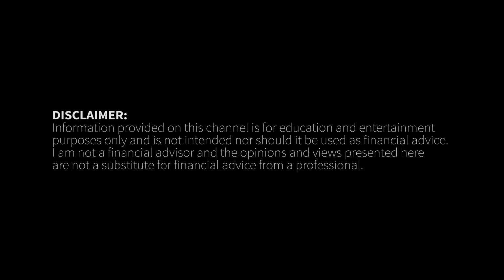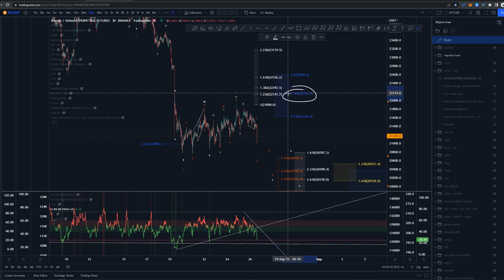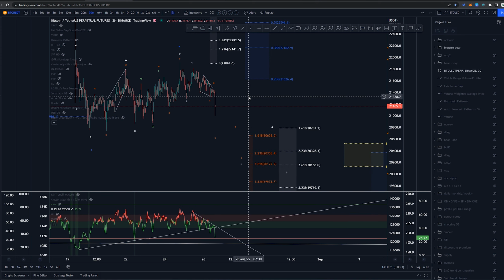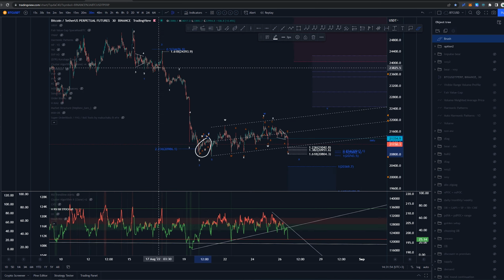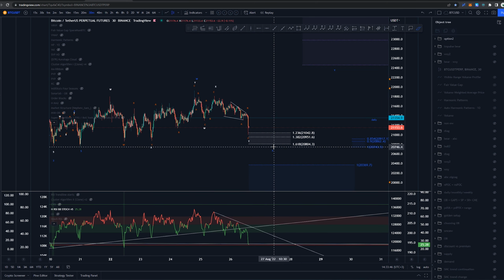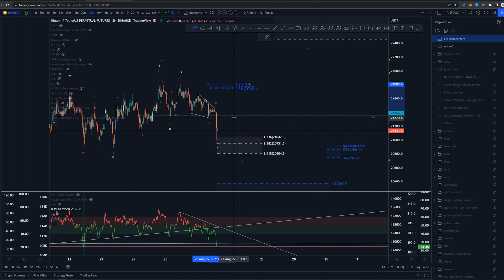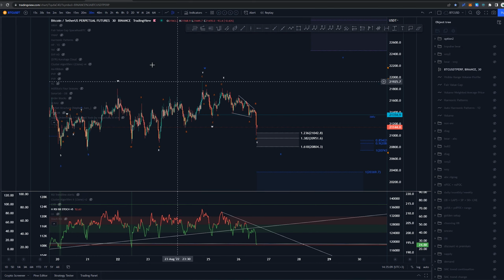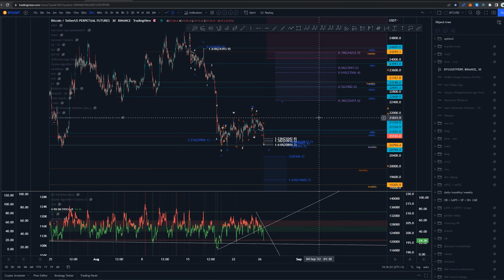BITCOIN ($BTC) - Technical Analysis with Elliott Wave Theory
00:00 Intro
00:10 RSI
00:50 Elliott Waves - Local
07:54 Outro